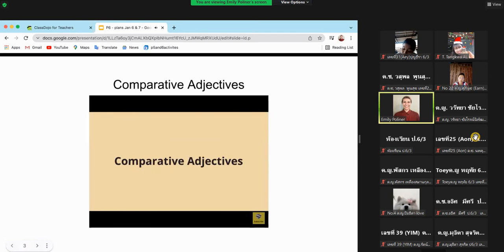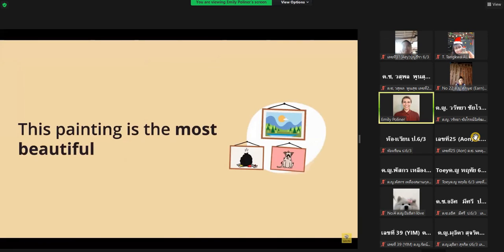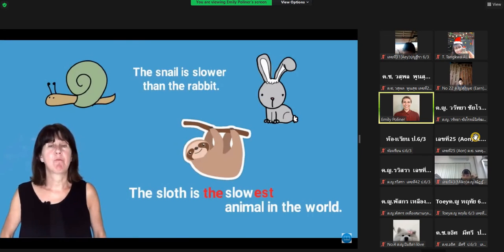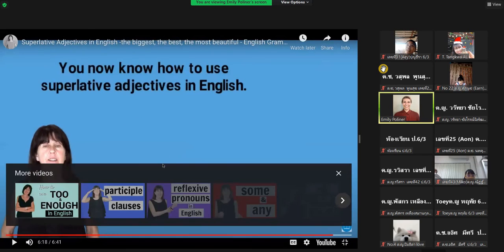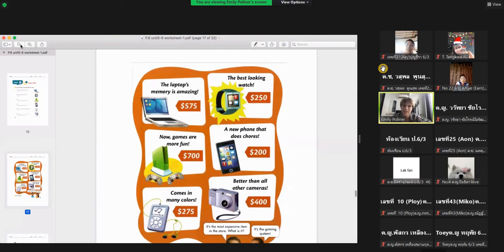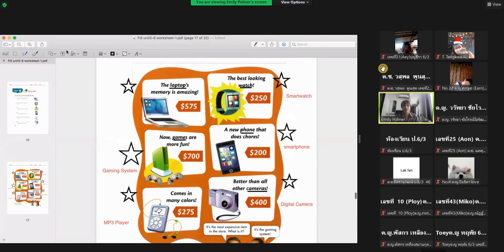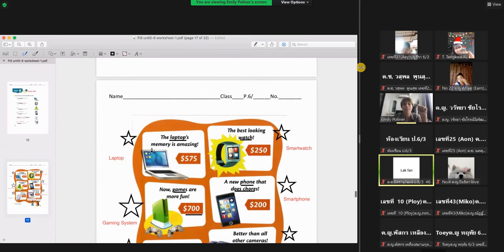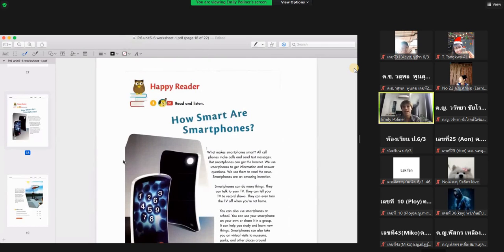P 6 3 4012022